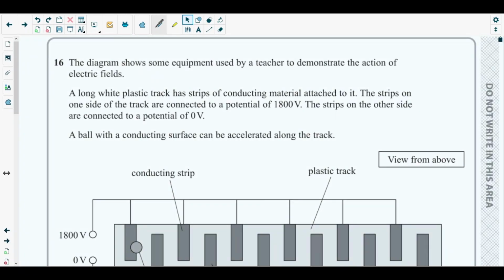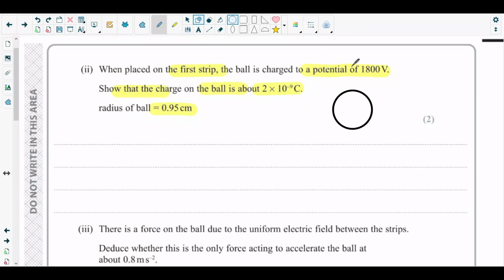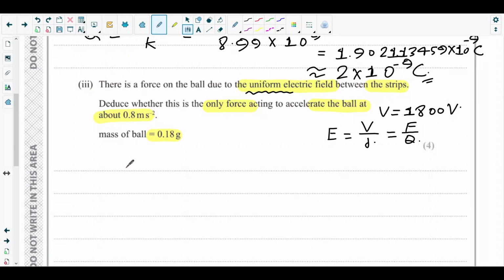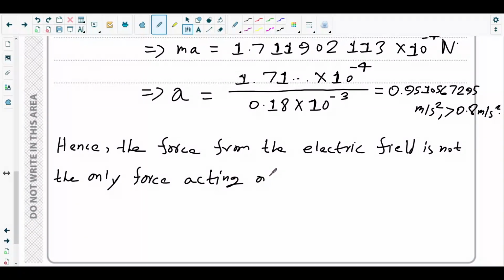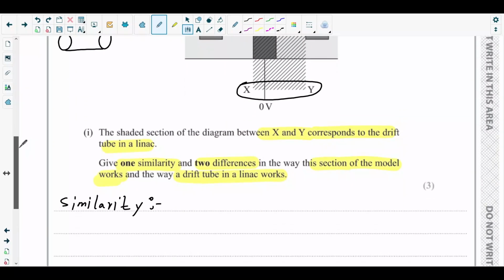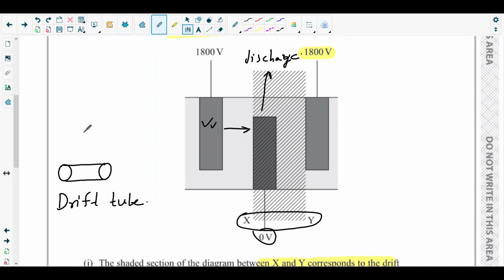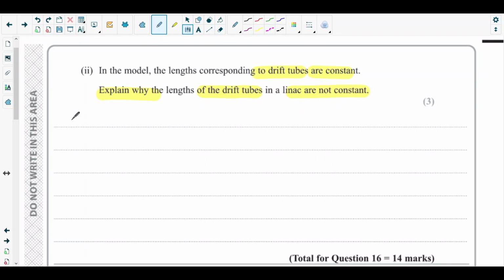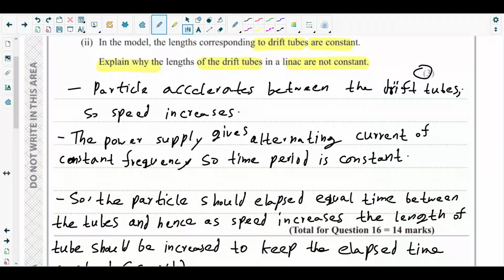Q.NO.16-Electric Potential, Uniform Electric Field & Motion of Charged Particles in a Linac.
TIMECODES:

00:00 - Part (a-i)
03:32 - Part (a-ii)
05:58 - Part (a-iii)
11:02 - Part (b-i)
20:08 - Part (b-ii)

🎓 𝗧𝘂𝘁𝗼𝗿𝗶𝗻𝗴 𝗜𝗻𝗾𝘂𝗶𝗿𝗶𝗲𝘀

📞 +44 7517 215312 (WhatsApp available)